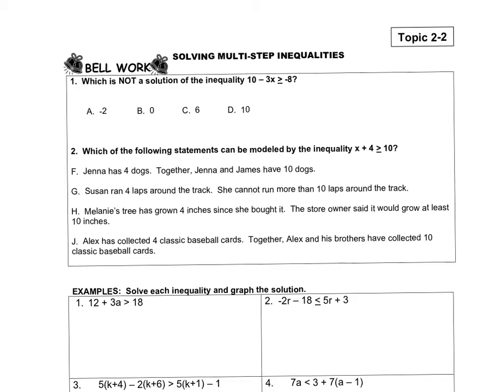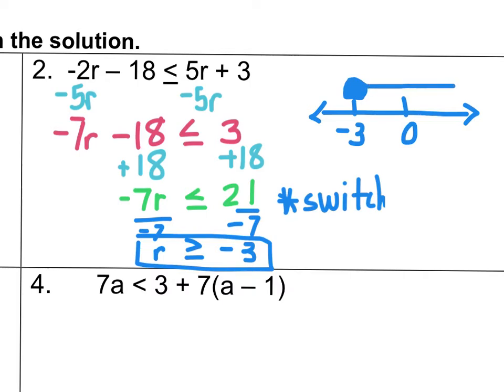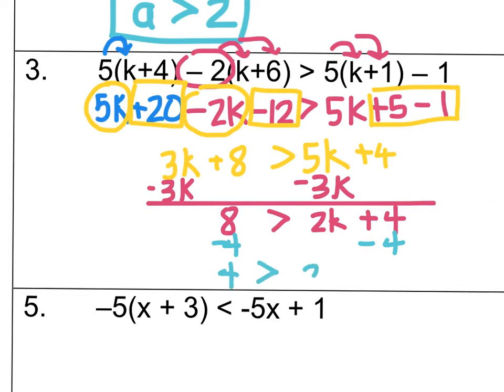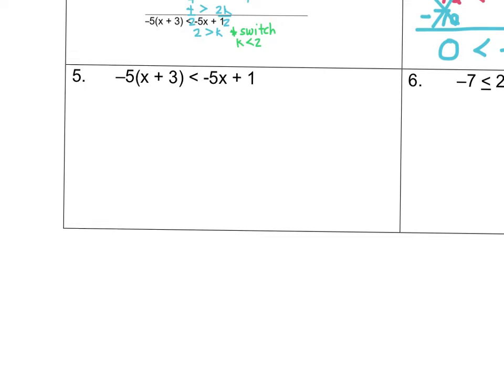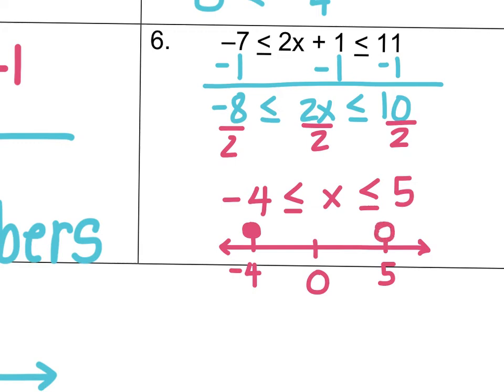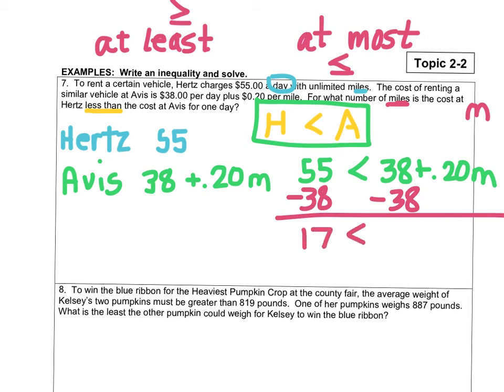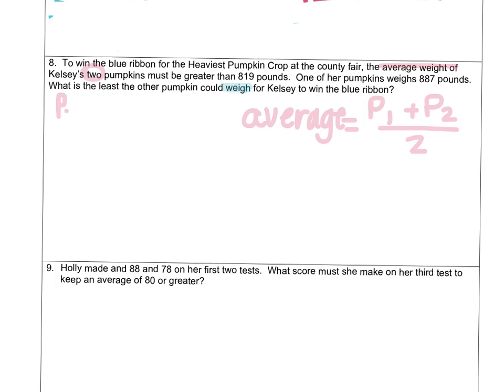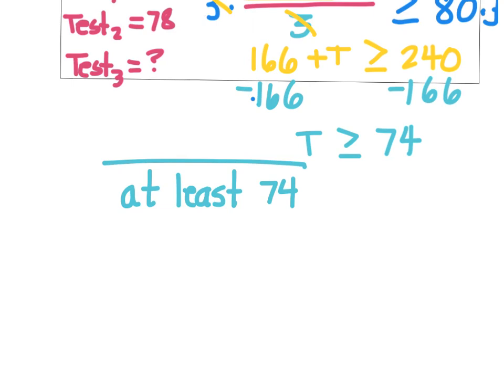Algebra I topic 2-2